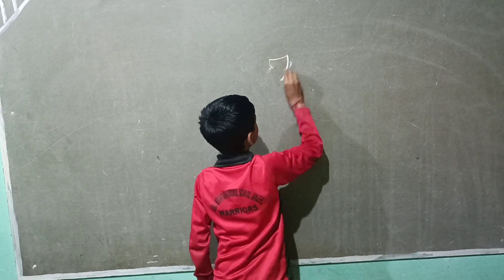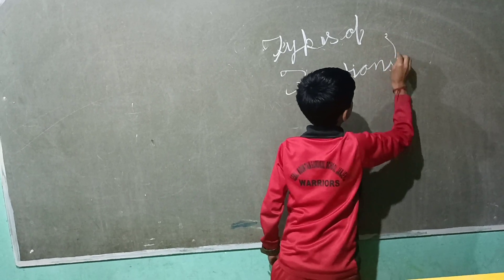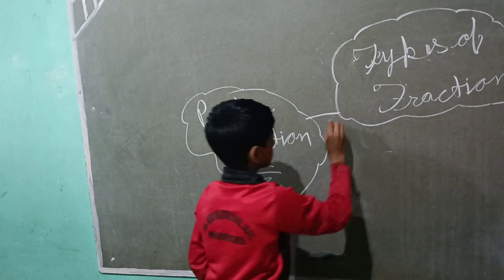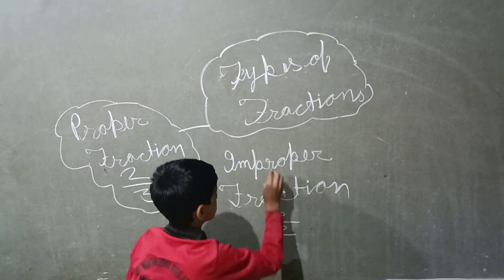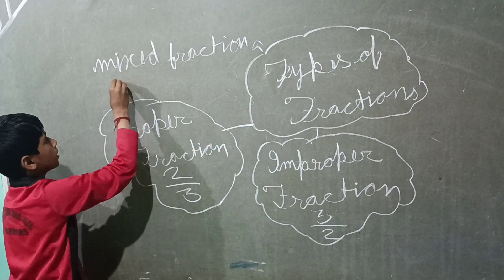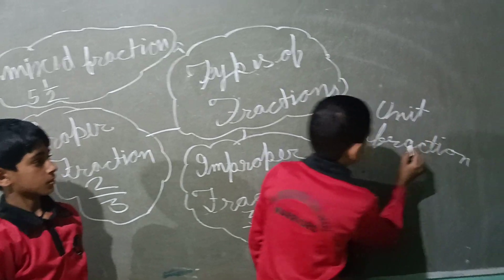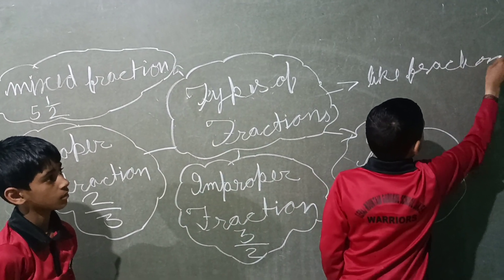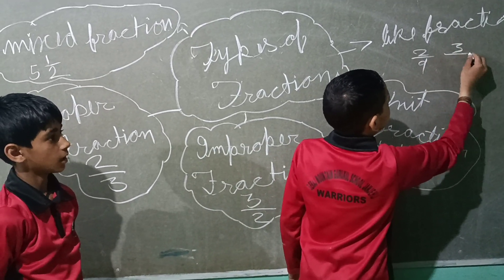Types of Fractions by Neeraj and Tajender of 7th class of Seraj Mountain Gurukul Janjehli